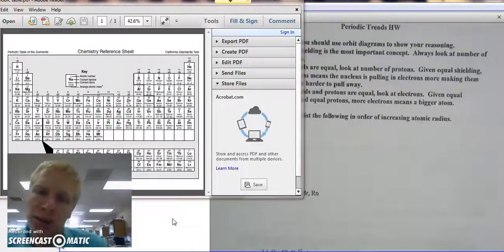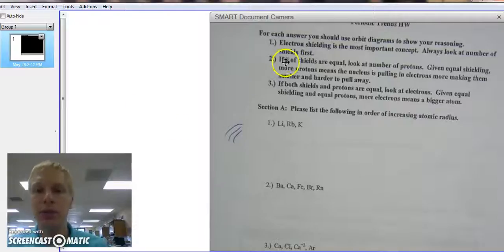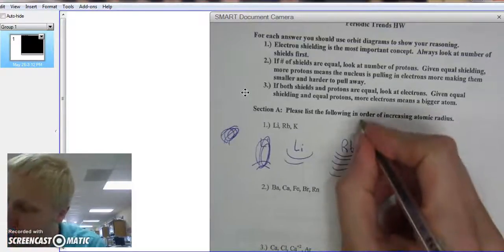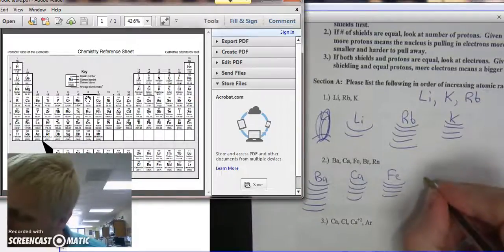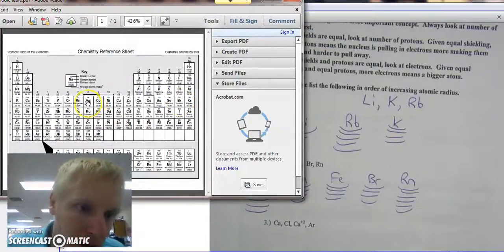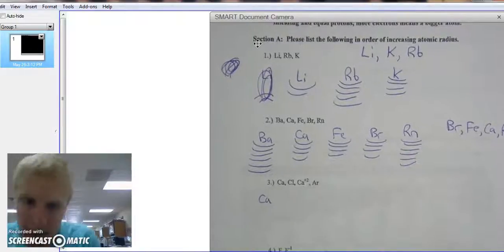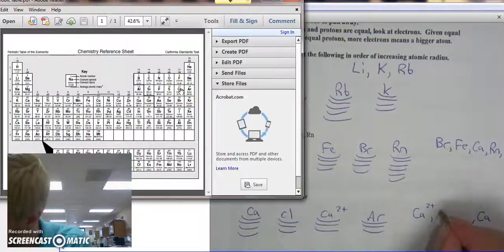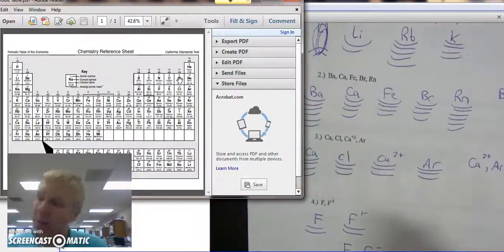Periodic Trends Atomic Radius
In this video Mr. Huebner explains the periodic trends of atomic radius